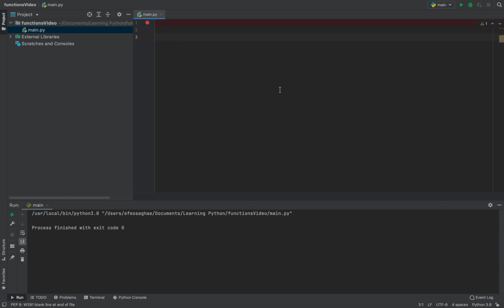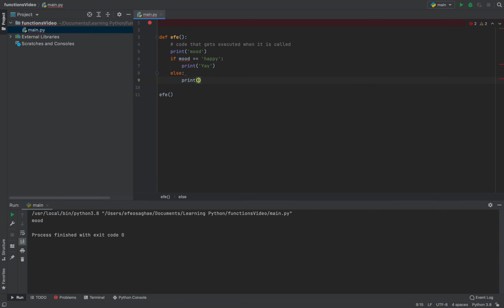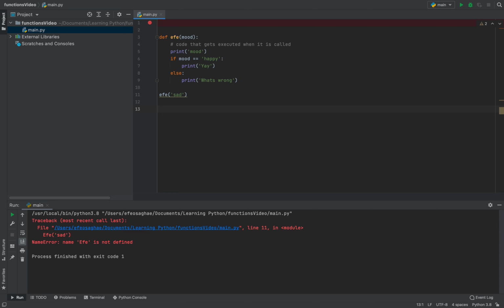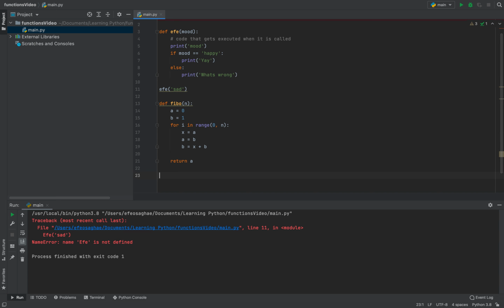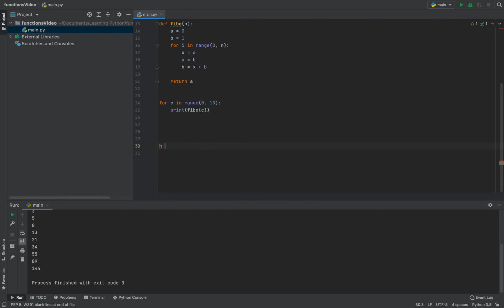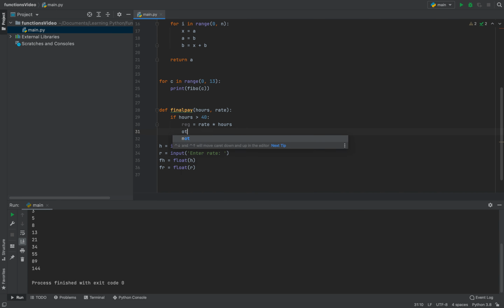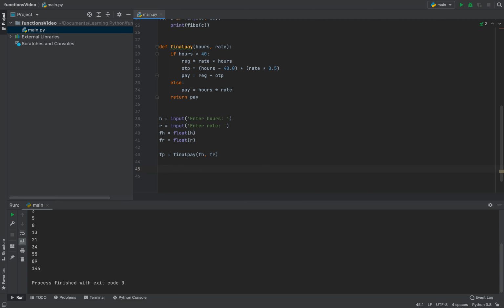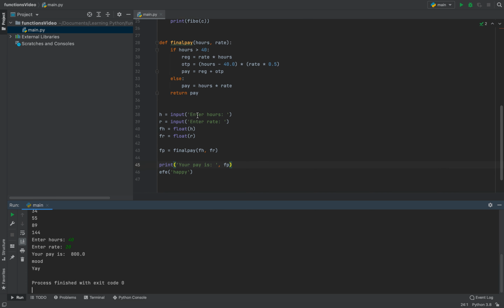Using Functions in Python | Python Tutorials for Beginners | Calculate Fibonacci Series | #4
In this video, I go over how to define and call a function in python. I go over the syntax necessary to define a function, and then how to run the function.

Parameters are the variables that you define the function with and arguments are the values that you pass into the function when you call it!

I also go over finding the first 13 Fibonacci numbers. Fibonacci sequence is the sequence of numbers where the number is the sum of num of the two numbers that came before it. The sequence is first digits are 0 and 1

Finally, I go over a program that calculates our pay, including overtime.

Functions are great for many reasons! They allow you to create your self-contained code isolated from the rest of the script, letting you break down your code into more digestible pieces! Also, when you want to reuse the same code multiple times in a script, you can wrap it in a function instead of copy and pasting! This makes editing bugs in your code easier since you don't have to find all those various places the code was pasted. You edit in one location and you're done!

The goals of my channel are to teach computer programming and inspire anyone that wants to pursue STEM. Anyone Can Code